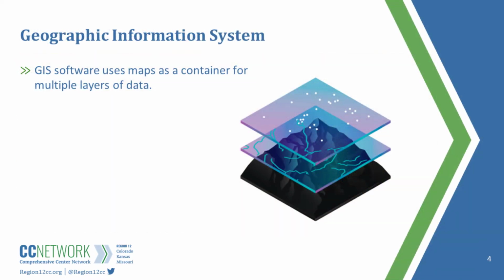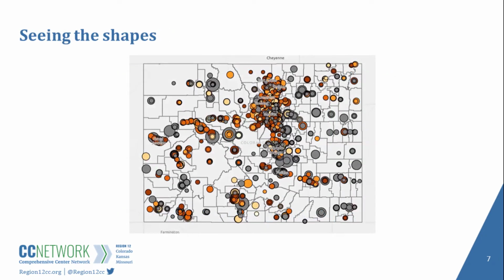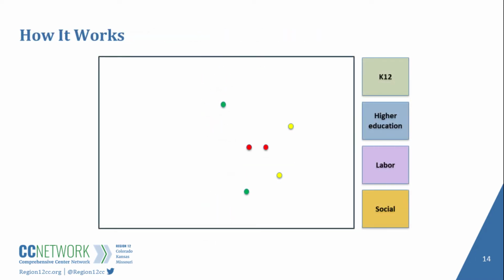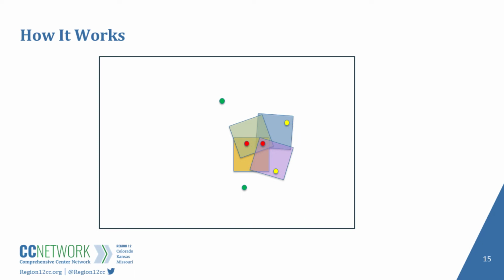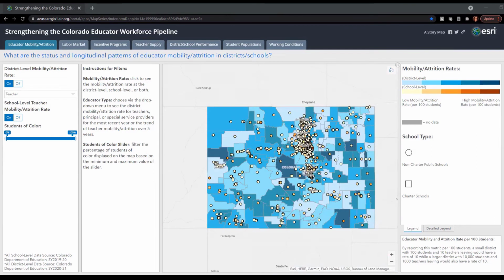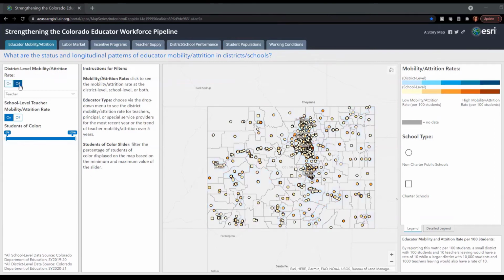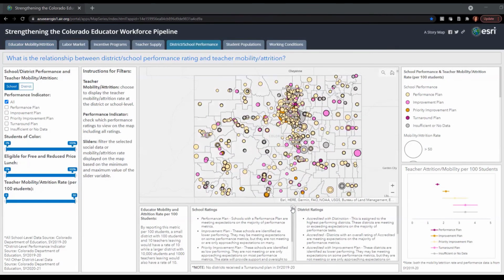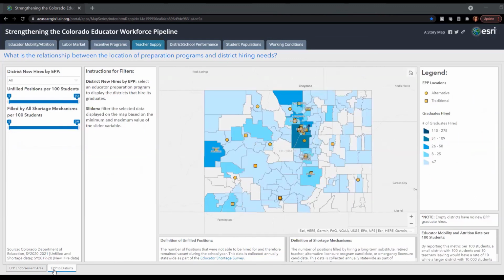Strengthening the Colorado Educator Workforce Pipeline: Geographic Information System (GIS)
This video describes the importance of place-based decision making and how GIS applications can be used to understand and strengthen the Colorado educator workforce pipeline. For additional information and related materials, please